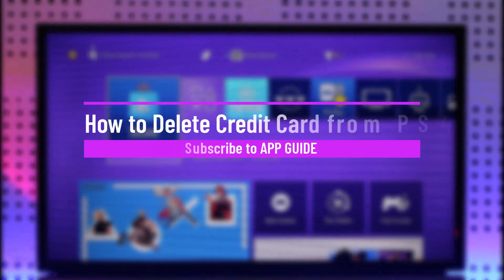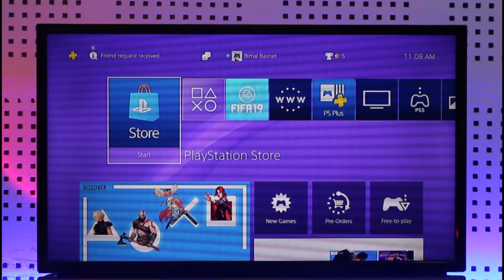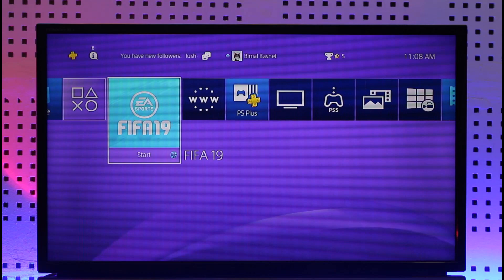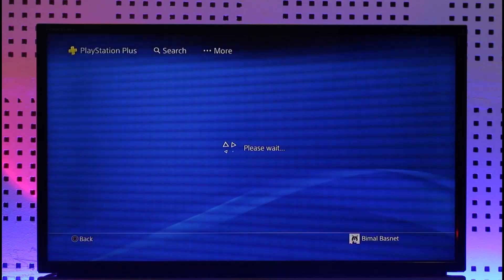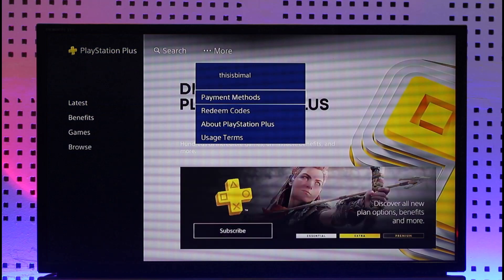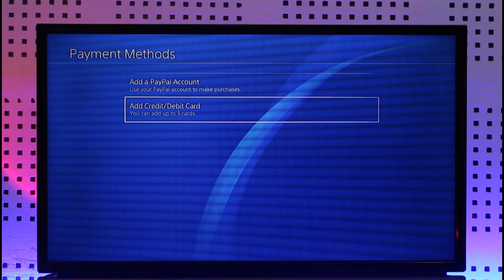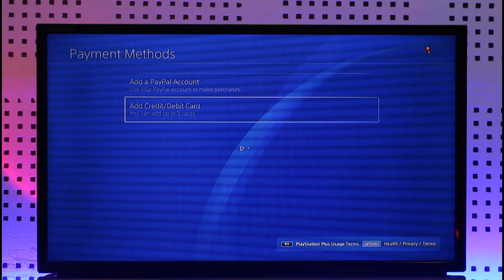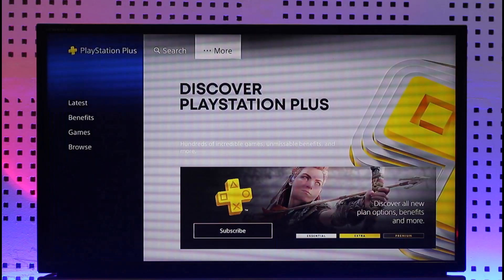How to Delete Credit Card from PS4 !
This video guides you through an easy step-by-step process to delete your credit card from PS4. So make sure to watch this video till the end.

~ Chapters:
0:00 Introduction
0:13 Delete Credit Card
0:46 Conclusion